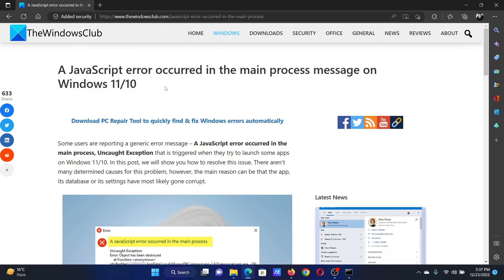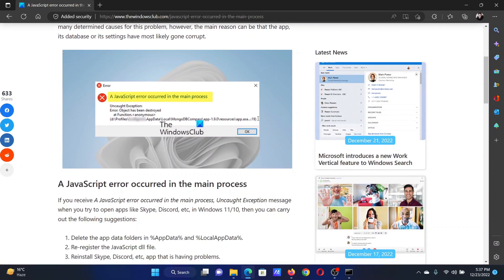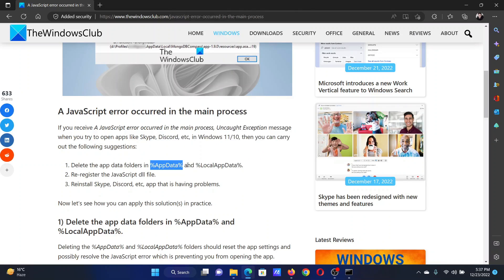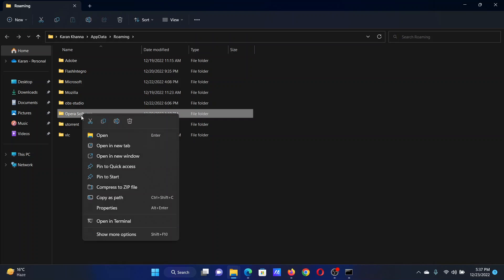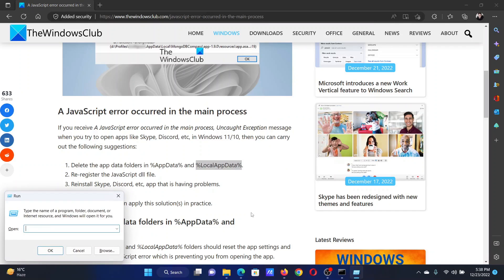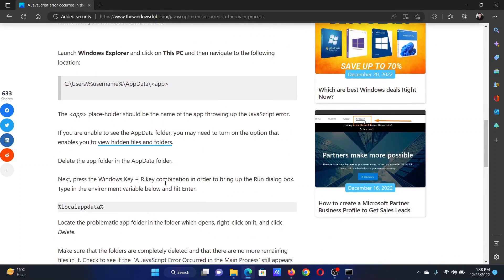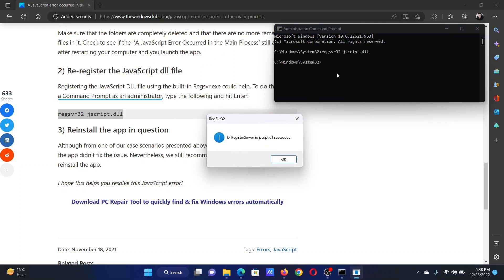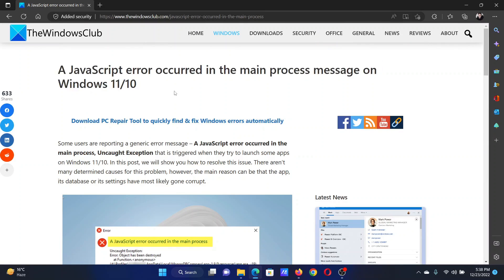A JavaScript error occurred in the main process message on Windows 11/10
Some users are reporting a generic error message – A JavaScript error occurred in the main process, Uncaught Exception that is triggered when they try to launch some apps on Windows 11/10. In this tutorial, we will show you how to resolve this issue. There aren’t many determined causes for this problem, however, the main reason can be that the app, its database or its settings have most likely gone corrupt.

If you receive A JavaScript error occurred in the main process, Uncaught Exception message when you try to open apps like Skype, Discord, etc, in Windows 11/10, then you can carry out the following suggestions:

1] Delete the app data folders in %AppData% and %LocalAppData%.

2] Re-register the JavaScript dll file.

3] Reinstall Skype, Discord, etc, app that is having problems

Timecodes:
0:00 Intro
0:26 Delete the AppData and LocalAppData folders
1:11 Reregister the JavaScript file